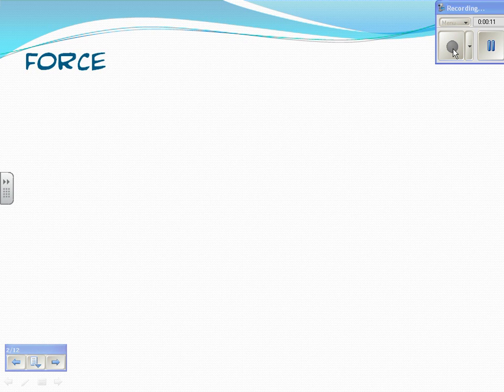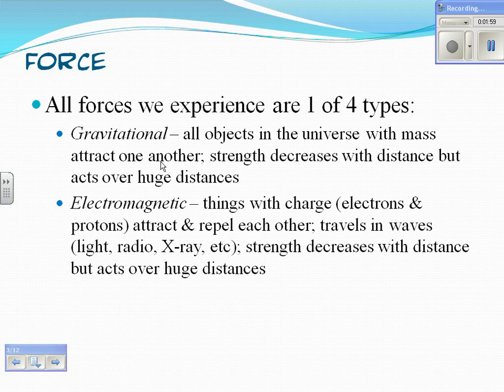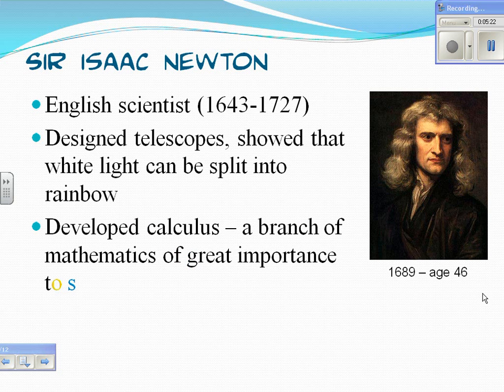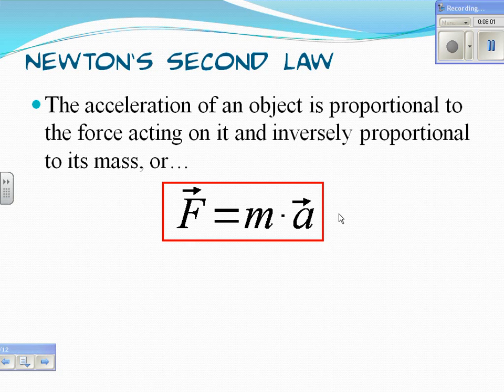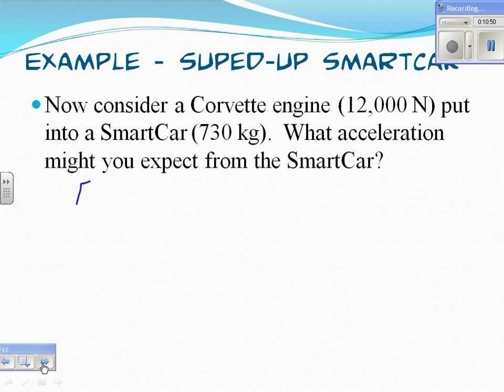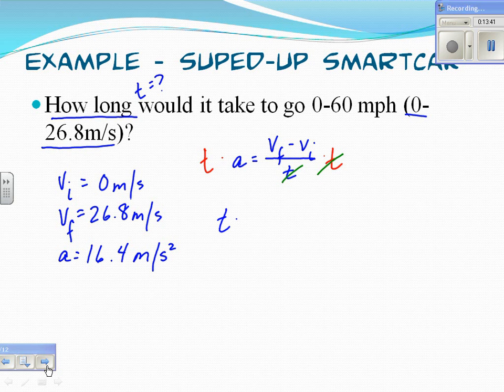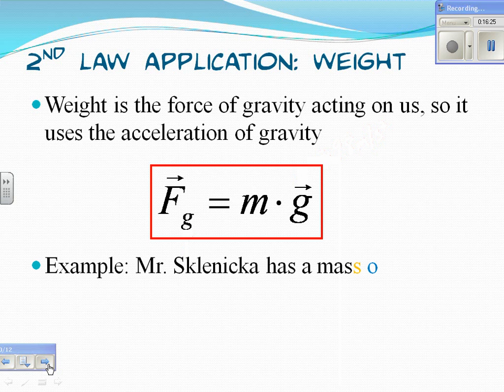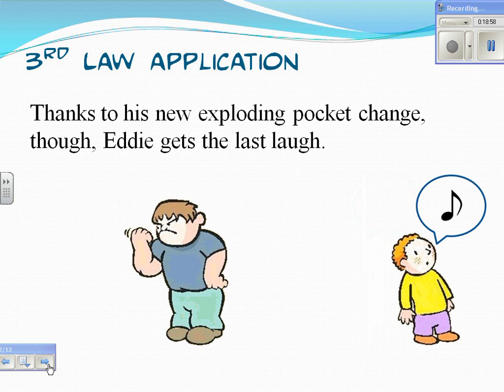Force and Newton's Laws Video Lecture.wmv